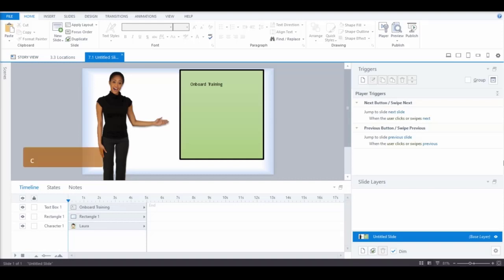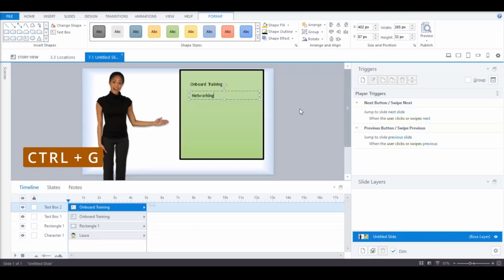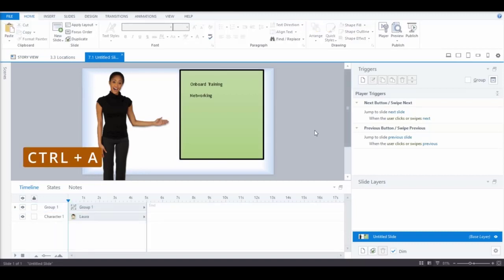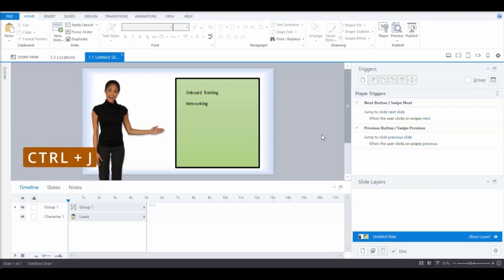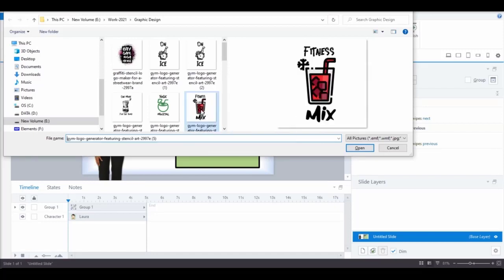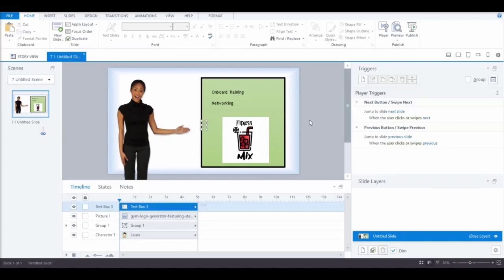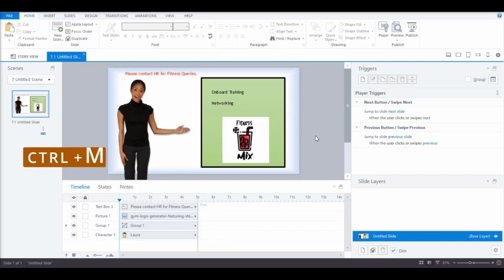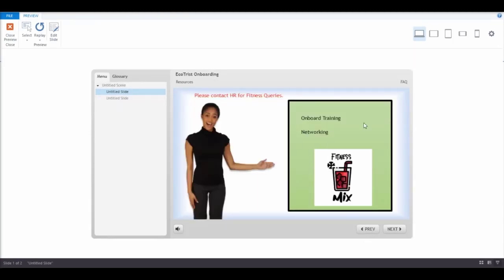Lesson 2 - Keyboard Shortcuts in Articulate Storyline | Beginner's Guide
Welcome to our beginner's guide to Keyboard Shortcuts in Articulate Storyline! In this tutorial, we'll explore how to get effective by using Keyboard Shortcuts. Just the definitions until we get an idea of how things work.